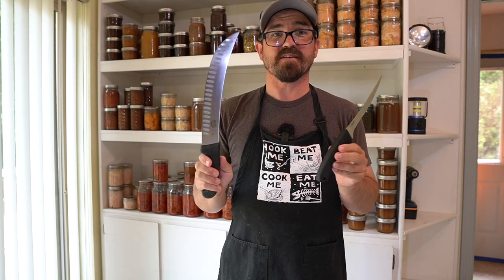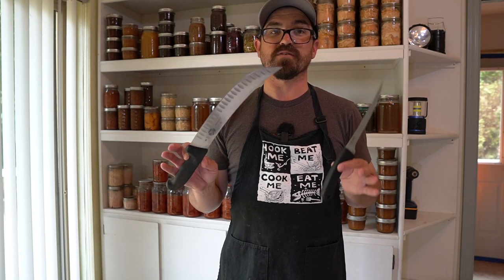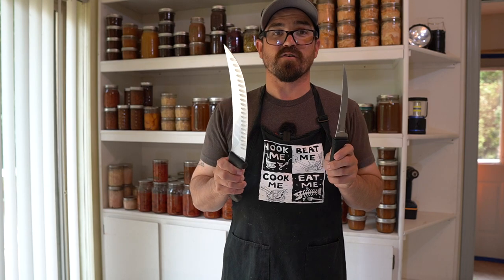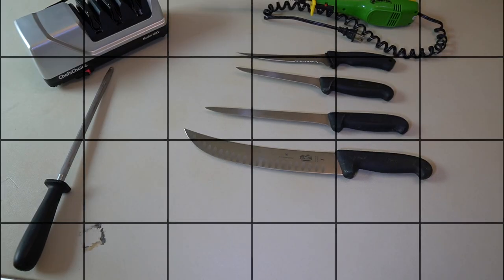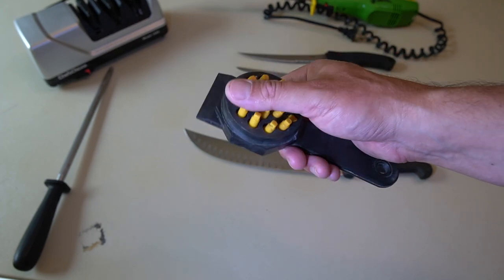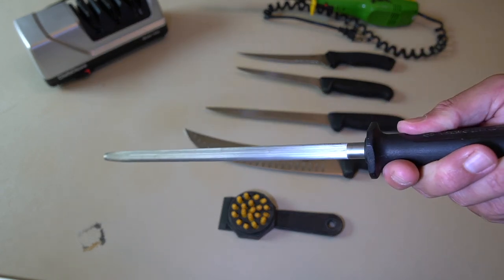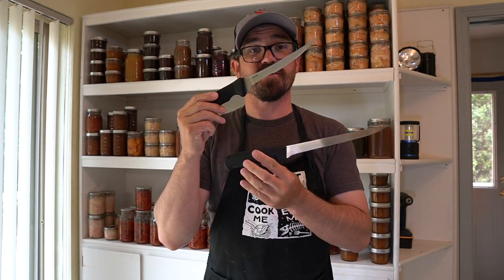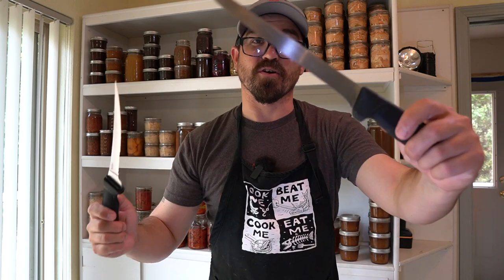Best Fillet Knives for Fish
Want more content from Spilt Milt? Consider becoming a patron and gain access to exclusive content

Choosing the right fillet knife for the fish you catch and consume is almost as important as picking the right lure (well maybe not that important!) BUT you don't want waste your hard earned catch by butchering it. In this video I talk about my favorite fillet knives and the fish I like to clean with each. I also talk about my favorite sharpener for these blades.

- Victorinox Boning Knife
- Victorinox Fillet Knife
- Victorinox Cimeter w/Granton Edge
- Mr. Twister Electric Fisherman
- Magic Fish Scaler
- Chef's Choice Trizor XV (updated model of what I use)